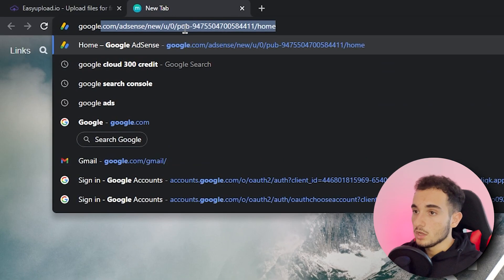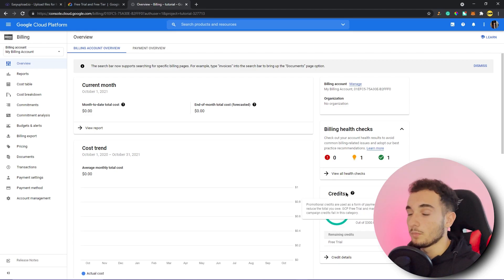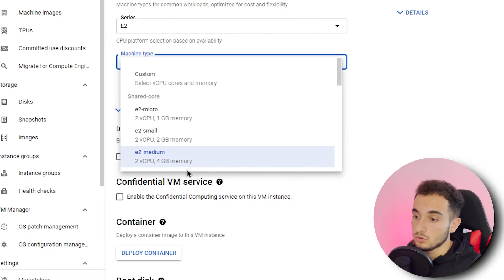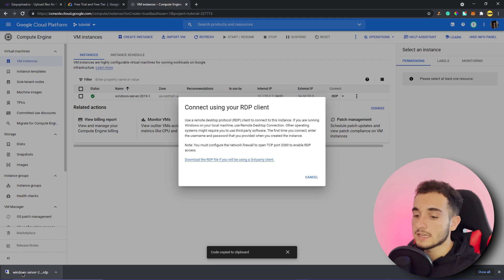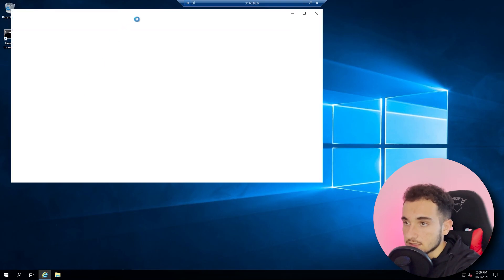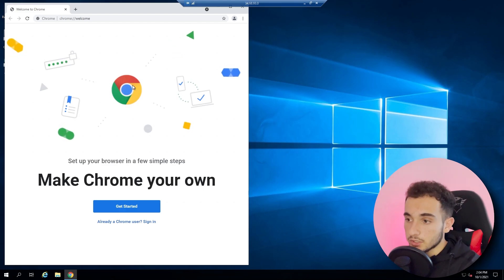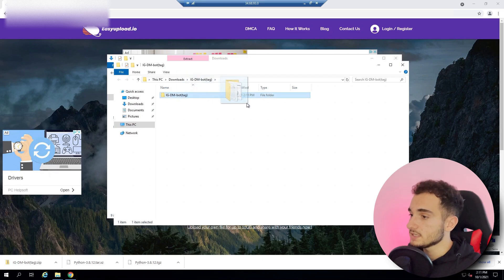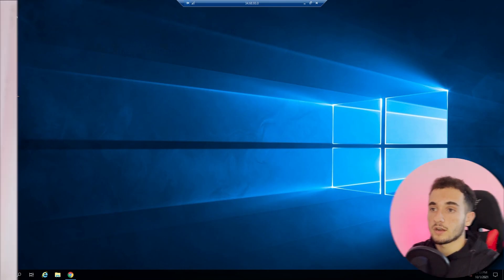How to run Selenium Bots on VPS 24/7 for FREE